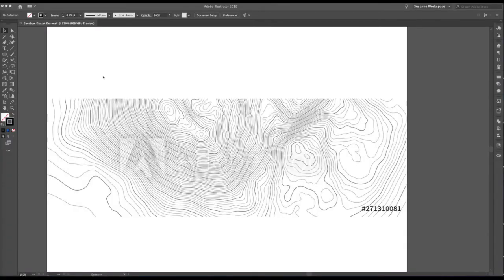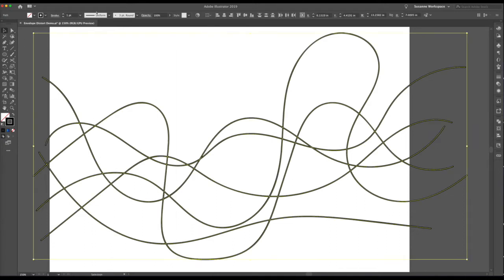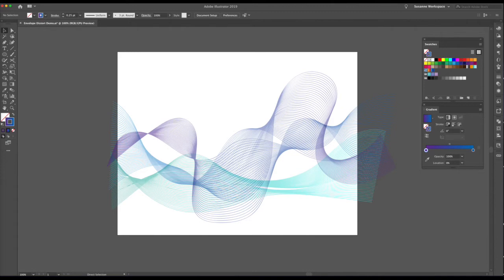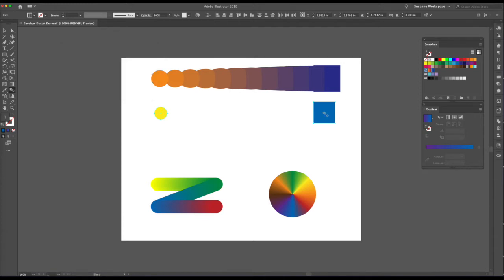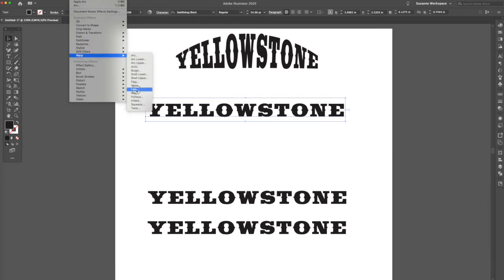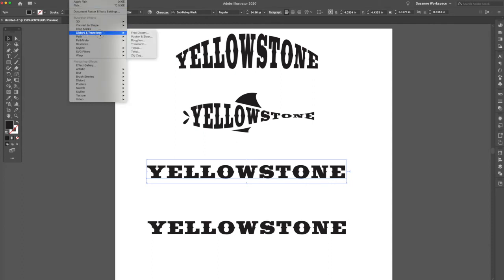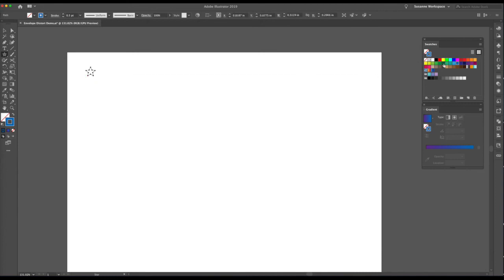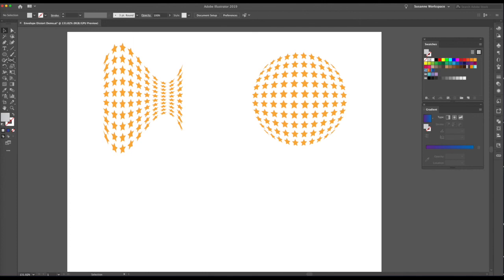Adobe Illustrator - Blending Tool & Envelope Distort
In this video I demonstrate how to use the “Text Wrap Tools”, “Transform, Distort”, ‘Envelope Distort”.